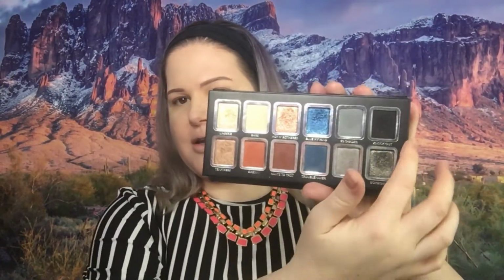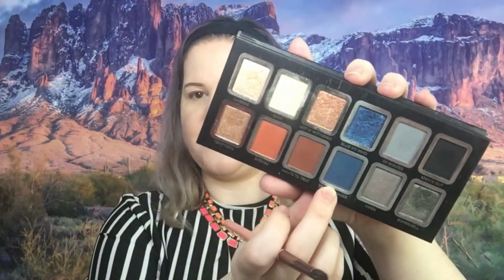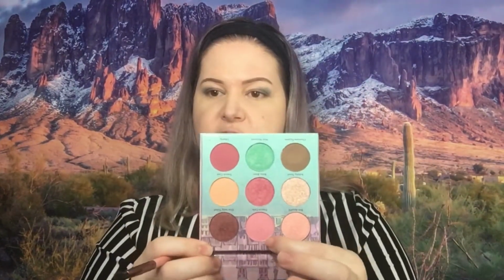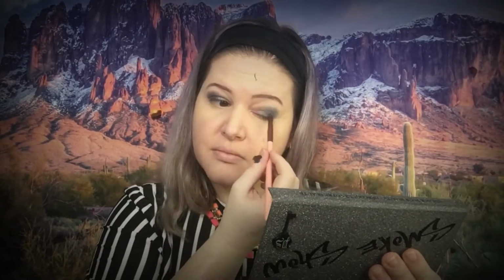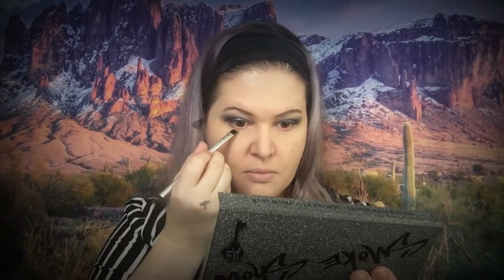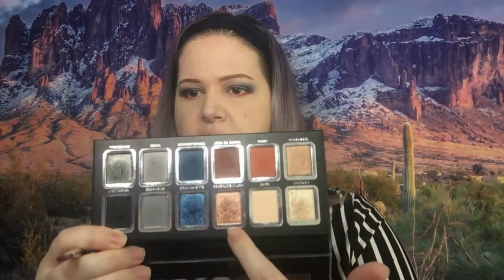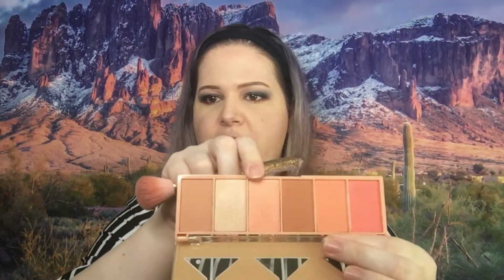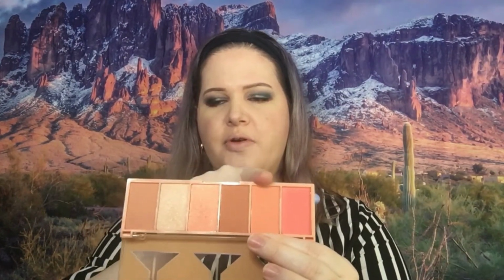You Picked It! Summer Smoky Eyes Makeup Look Tutorial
I am an ambassador which means I am able to offer you a discount and I receive a small kick back for any purchases made.  This helps me to continue to film.
@sand_cloud Ambassador
Sand Cloud donates 10% of net profits to organizations that help preserve beaches, oceans, and marine life.
@athiaskin Ambassador
Formulated by active women for active women to give you the best feeling skin you’ve ever experienced. Athia purchases directly help provide scholarships for young girls around the world through their partnership with She's The First. Each month a new girl receives a scholarship using proceeds from every purchase.
For every item that is purchased, they give 1 kilo of rice to a family in need. Buy a bag, feed a family.
Every item you buy helps children in need by providing essentials such as school breakfasts or lunches, school supplies, school uniforms and dental care to children in need.
Food Grade Hydrogen Peroxide Products
To Purchase ÉLÉVATIONE Inspired By Salvador Dali
Luxury Skincare
To save 15% use code: 21Shellysl
@abellaeyewear Ambassador
10% of profits every year will go towards making the world a better place for women everywhere.
Petit Vour - Cruelty Free, Non Toxic, Plant Based Curated Beauty Box
Product Reviews
Influenster.com/shellyslaczka